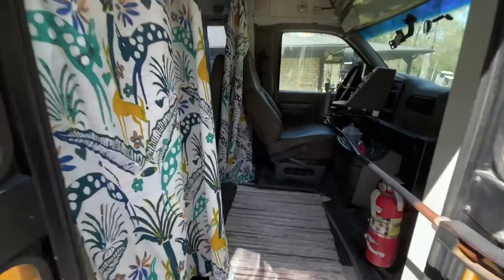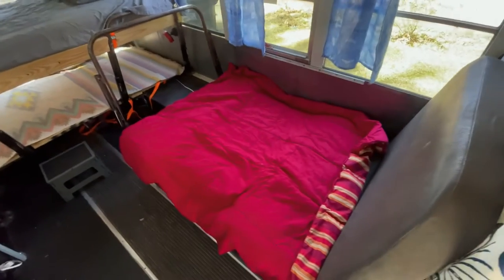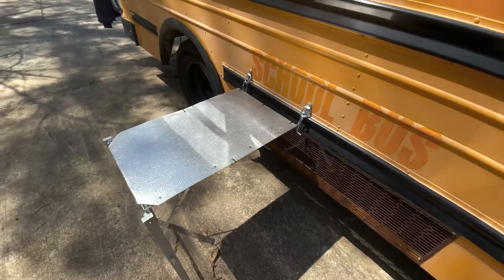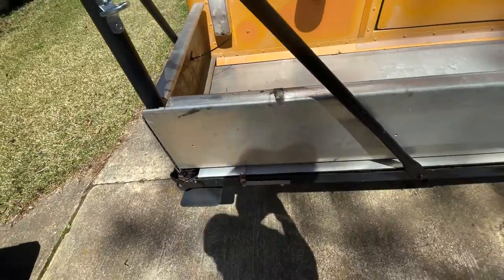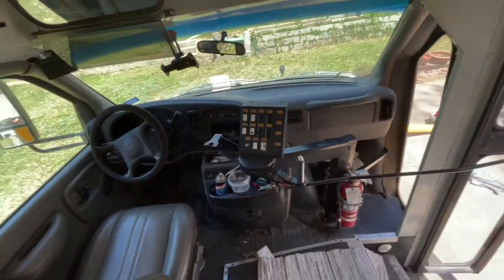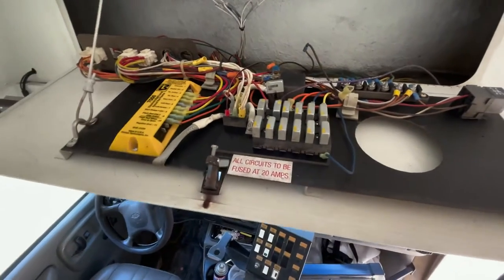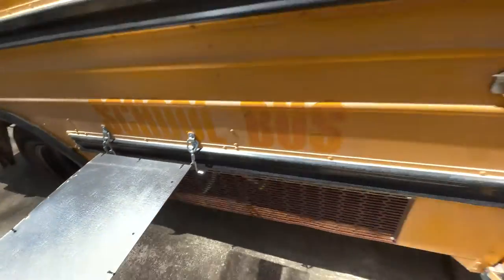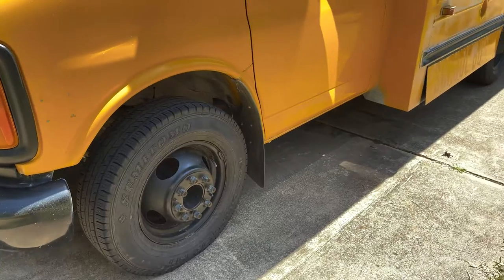Mini Bus Camper Conversion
Take a look around.